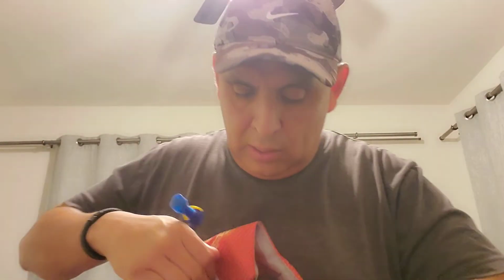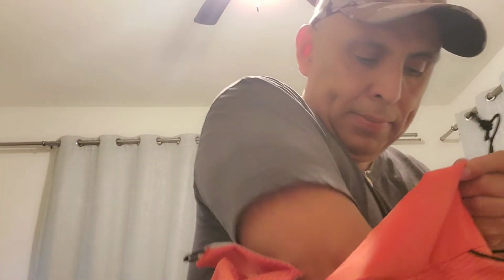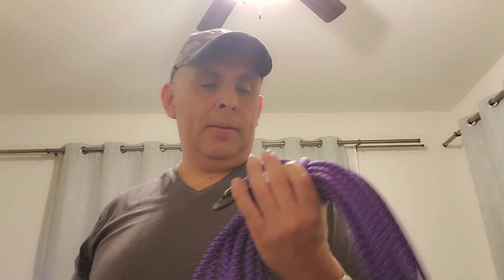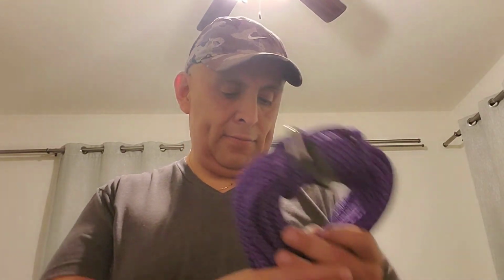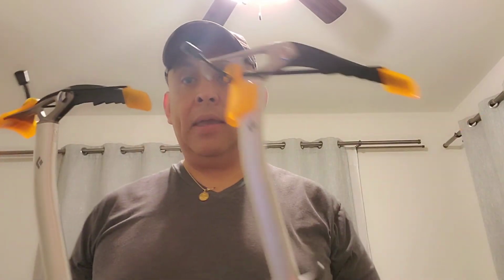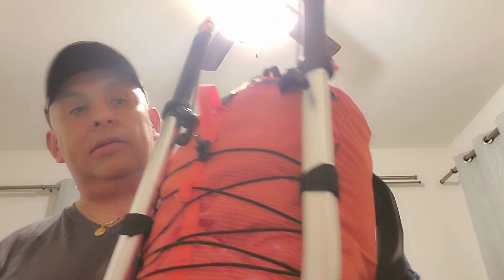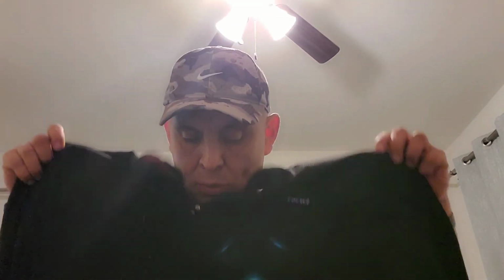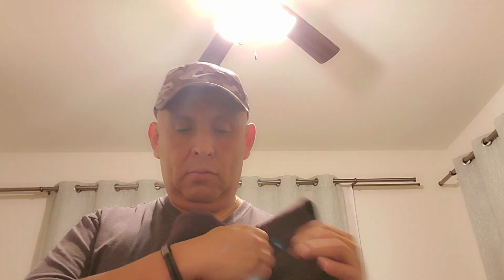Winter Packing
Being well prepared for a hike starts with packing correctly and smartly. Every adventure is slightly different. Experience, research and preparation is a fundamental part of a safe and successful adventure.

During winter moving light and moving fast is imperative. But don’t get me wrong. Although I said light. That does not mean lack of proper gear. During winter we wear heavier footwear, ticker cloatings, more layers, specialized equipment, etcetera.

Never compromise your safety. Things like crampons, ice axe, helmets, lamps, plus the knowledge of when and how to use it, it’s completely necessary. It can’t make the difference between coming back or not.